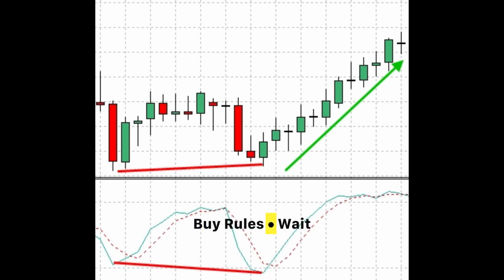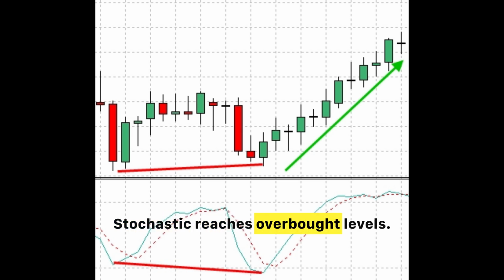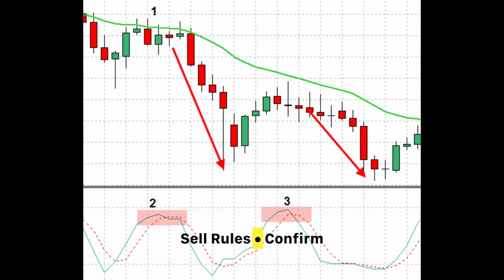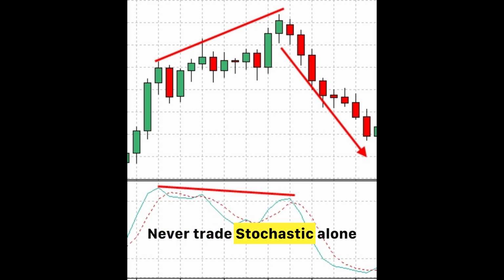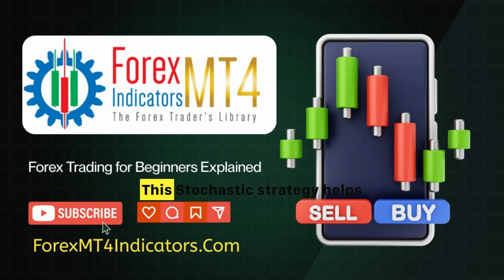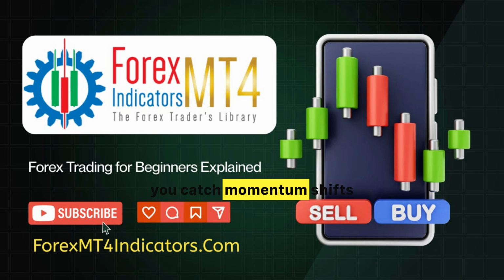Forex Stochastic Strategy Explained With Examples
Frustrated with late entries and trades that reverse before you get in? 😤 This Forex Stochastic Strategy shows you how to use the Stochastic Oscillator to time entries better and capture cleaner reversals and continuation moves!

In this video, I break down how the Stochastic indicator + price action levels work together. The Stochastic helps spot momentum exhaustion and re‑entries, while support/resistance or trend structure confirms higher‑probability setups that veteran traders love.

🔵 Buy Rules

Stochastic lines drop into the oversold area and begin to cross up

Price pulls back into a key support or trend area

Enter BUY on a bullish confirmation candle

🔴 Sell Rules

Stochastic lines rise into the overbought area and begin to cross down

Price rallies into a key resistance or trend level

Enter SELL after bearish confirmation

Place stop loss beyond recent swing high/low

Risk only 1–2% of your account per trade

💬What timeframe do you trade Stochastic on most?